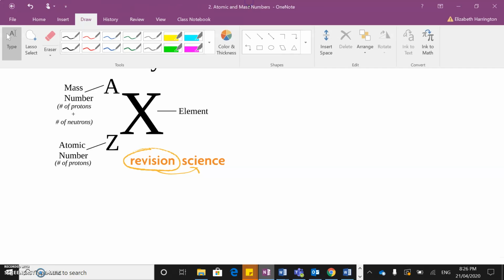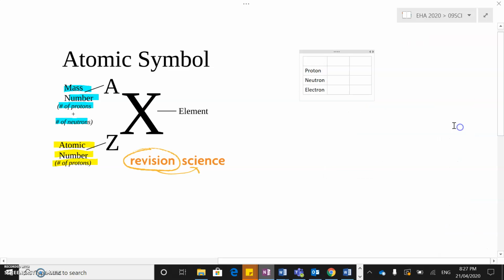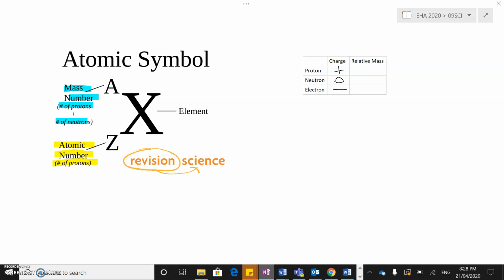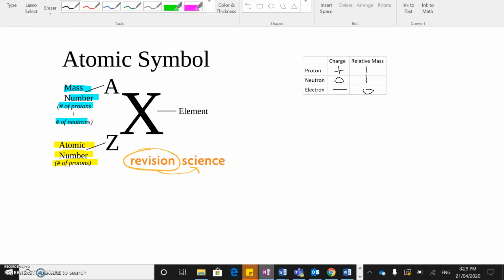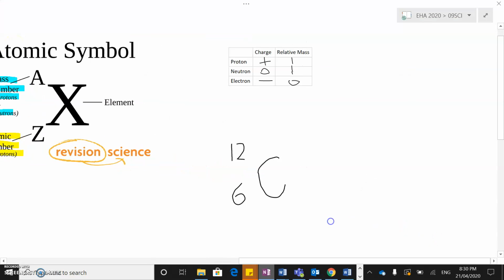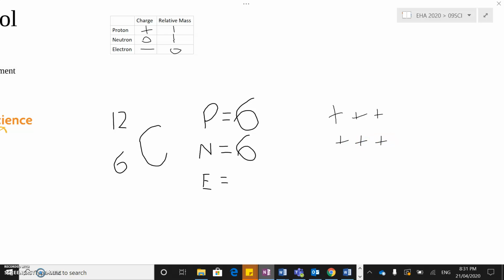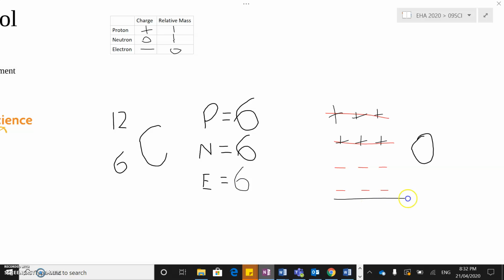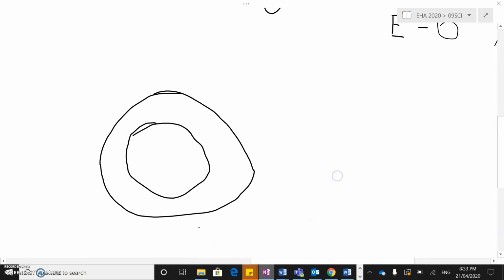Atomic Number and Mass Number Brief Introduction